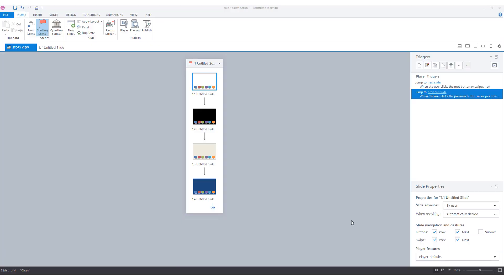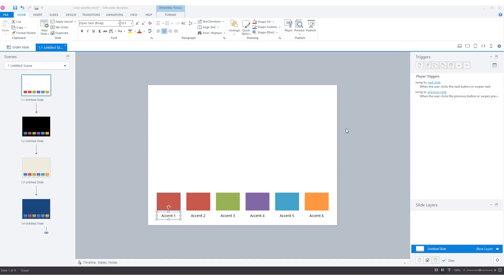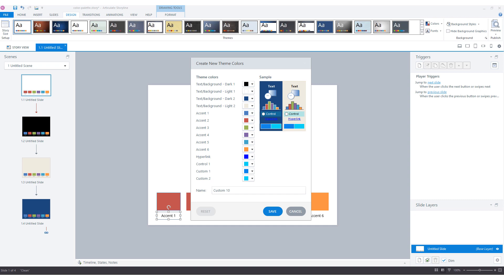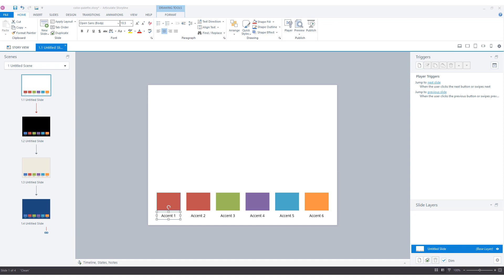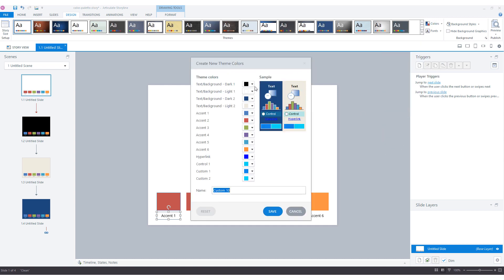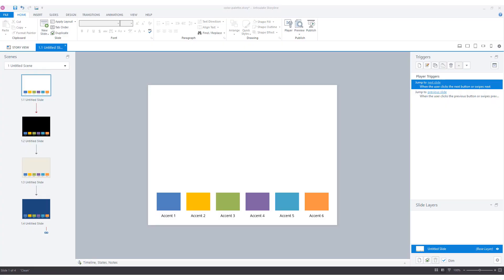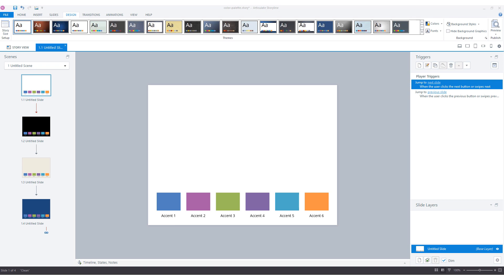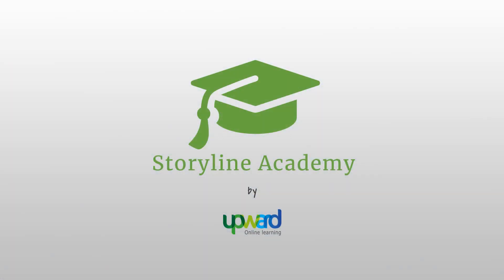Learn How Theme Colors Work In Articulate Storyline (and make your life more easy!)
In this video I will show you step by step how Theme colors work in Articulate Storyline and how you can easily create your own Theme colors in Storyline 360.

Working with Theme colors in Articulate Storyline

Theme colors are very important in Articulate Storyline to ensure that you use exactly the same colors on every slide in your e-learning module. If you use Theme colors the right way you can later easily adjust colors throughout your module if necessary. Without adjusting every slide separately

What is a Theme color in Storyline exactly?

A color theme set is a collection of colors that you find in the color palette in Articulate Storyline. You can pick these colors when you want to define the fill of an shape or the color of an text object. For You can pick the main colors in your Color Set and storyline adds, based on the colors you have chosen several additional variations that you can also use.